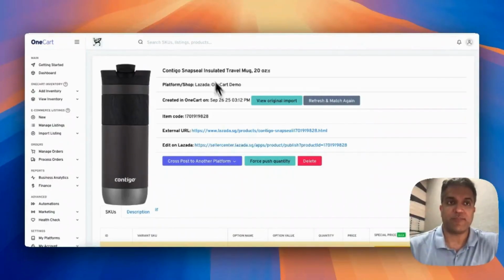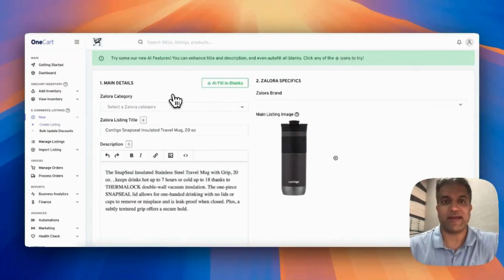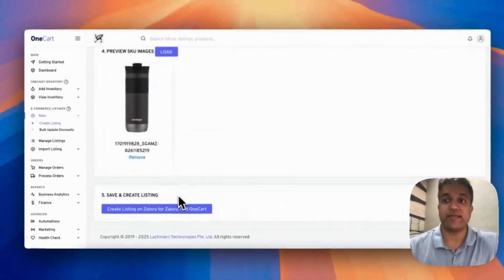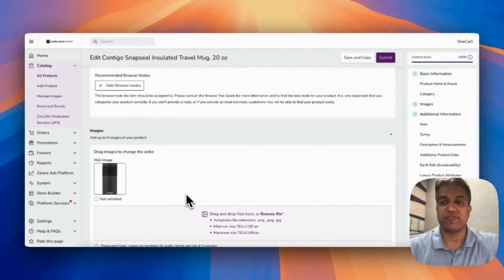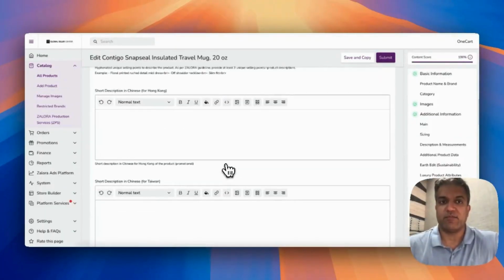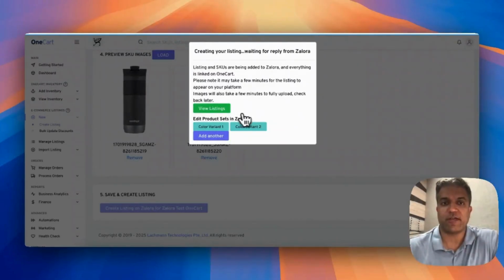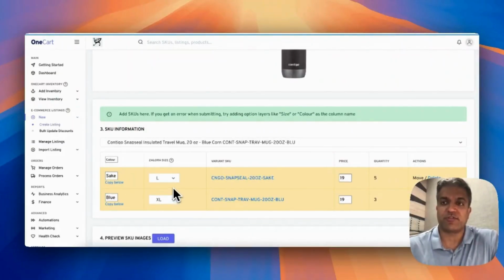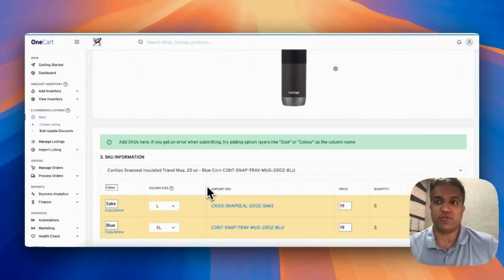Crossposting to Zalora with OneCart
See how OneCart helps you quickly publish existing products from platforms like Shopee, Lazada, TikTok, or Amazon directly onto Zalora.

In this tutorial, you’ll learn how to:
✅ Cross-post existing listings to Zalora in just a few clicks
✅ Automatically carry over product titles, descriptions, and images
✅ Use AI enhancements to improve listings before publishing
✅ Handle single products or multi-variation items with ease
✅ Let OneCart auto-resize images and format details for Zalora’s strict requirements

With OneCart, you can expand your catalog onto new channels without redoing all your work — saving hours and unlocking new sales opportunities.